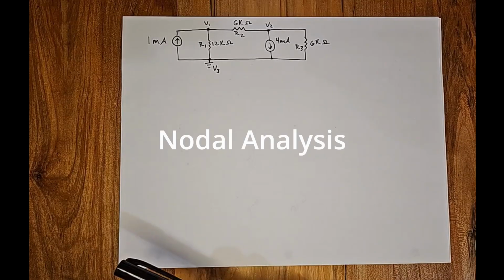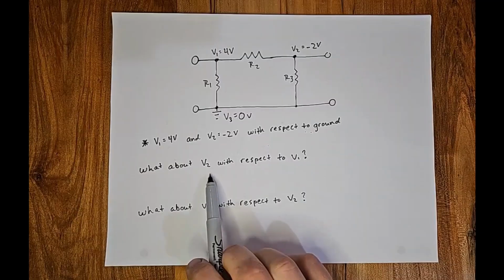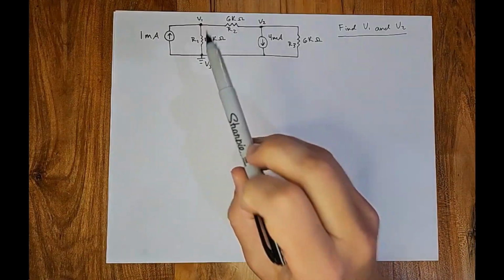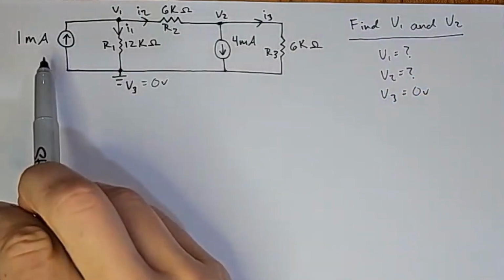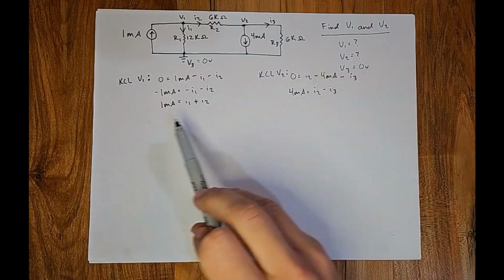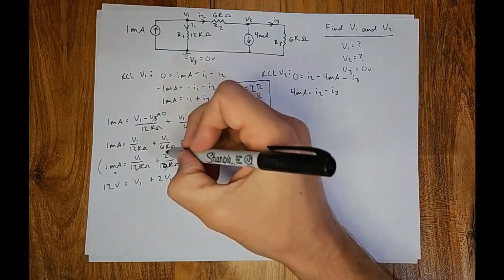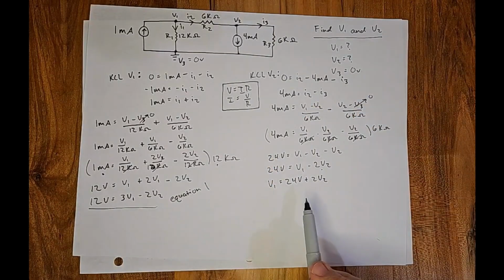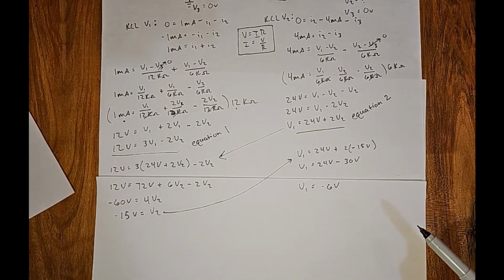Nodal Analysis Explained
Gain a full understanding of Nodal Analysis for solving circuit problems.